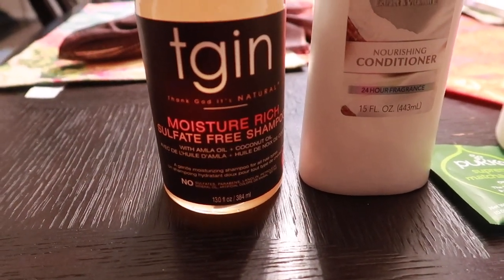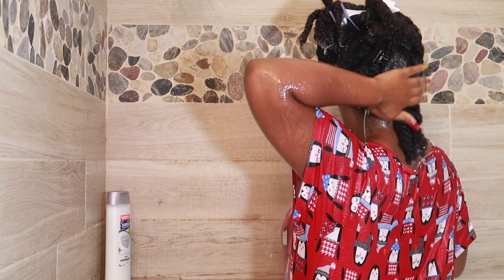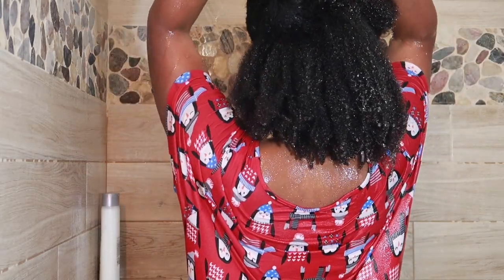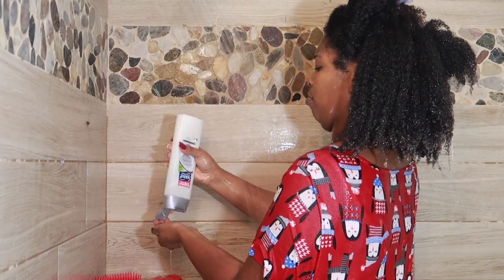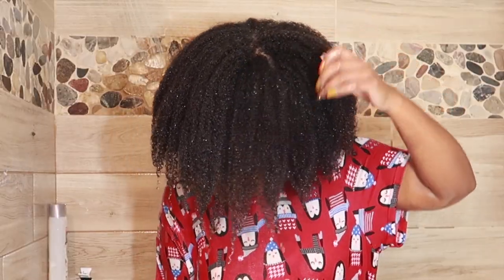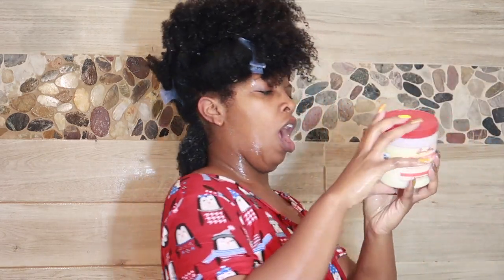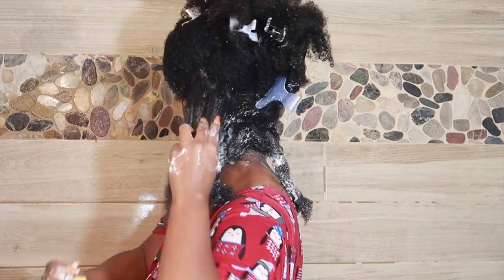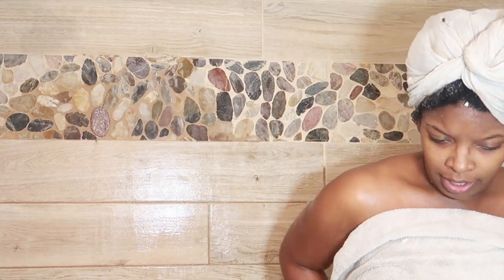Moisturizing Wash Day (Thick 4B/C Hair)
Hey yall!! Here is a wash day video! Hope you enjoy.
Products Used:
TGIN Shampoo
Sauve Coconut Conditioner
Queen Helene Cholesterol
ORS Replenishing Packs
AphoGee Green Tea Reconstructor
Intro: Music by Ryan Little - sunkissed.
EQUIPMENT USED
🔸 LAPTOP: MAC